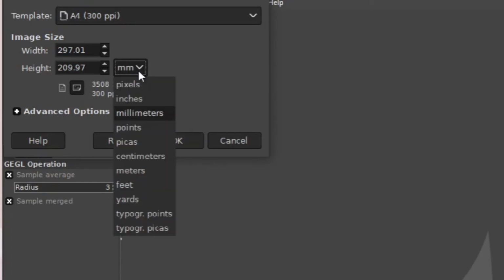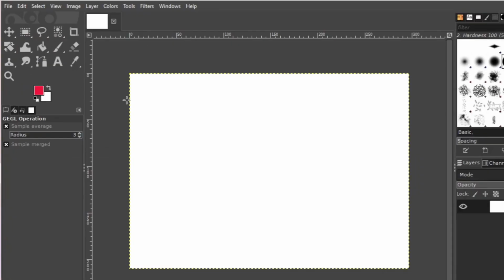GIMP How to make A4 landscape Canvas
How to format an A4 page for landscape.